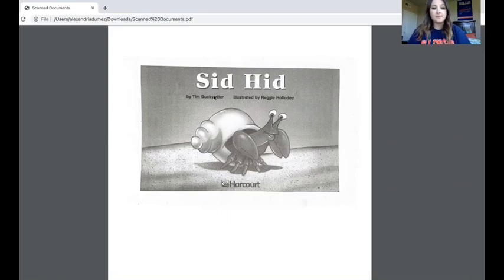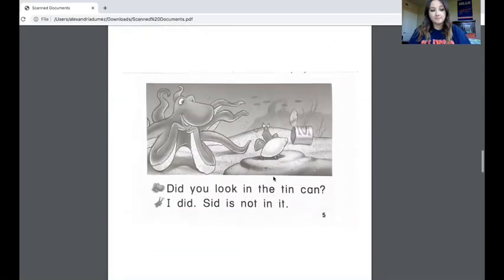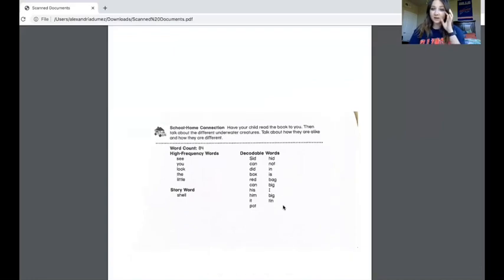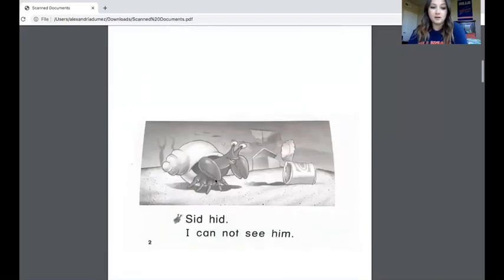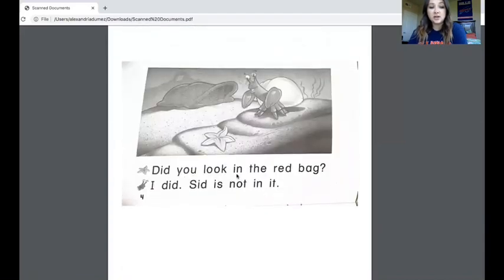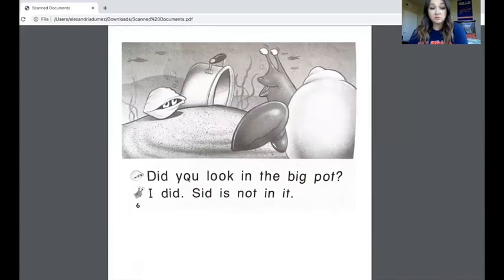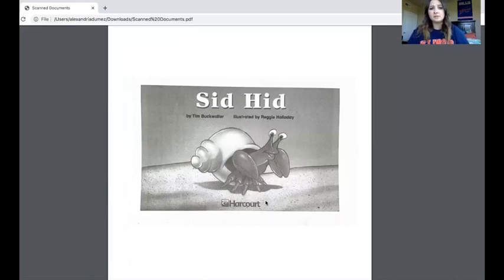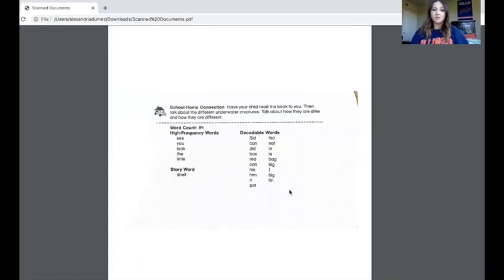Decodable Book: Sid Hid